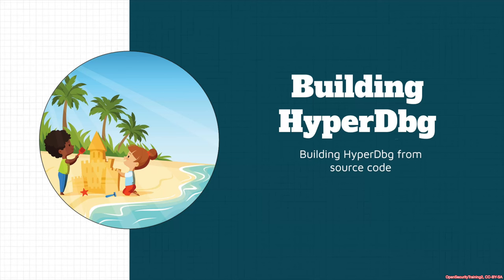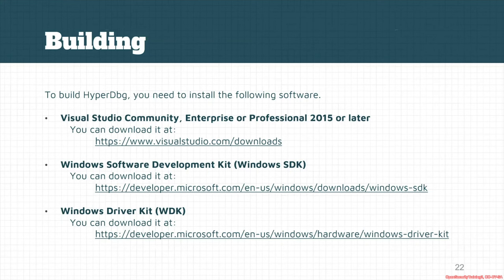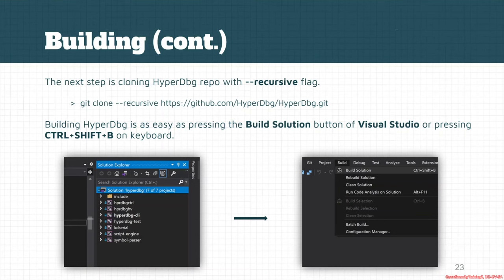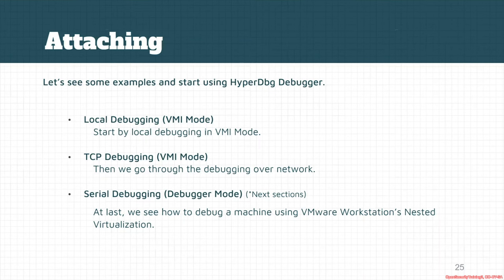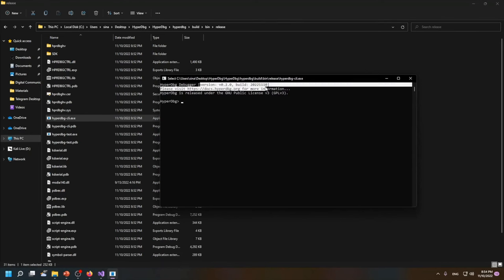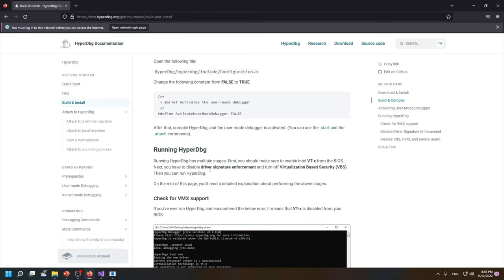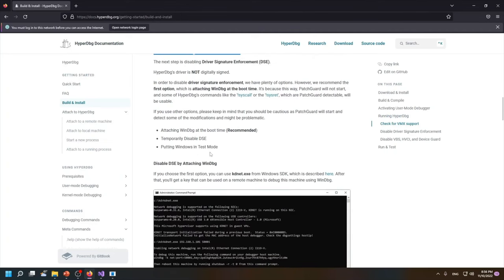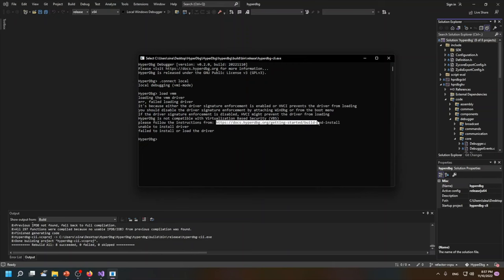Dbg3301: HyperDbg 02 03 Building and Attaching